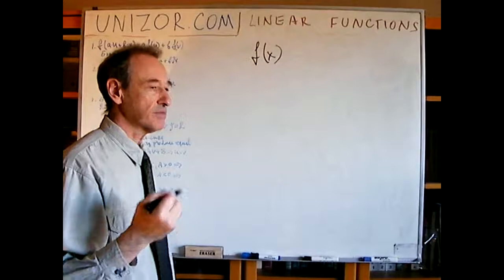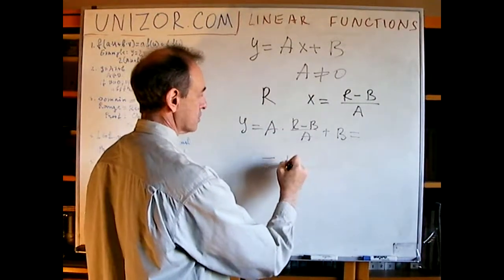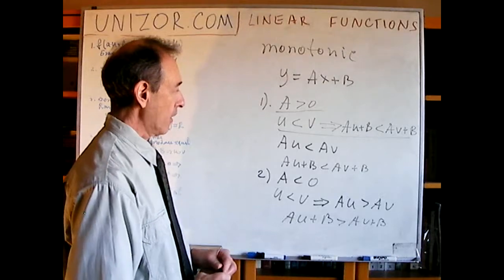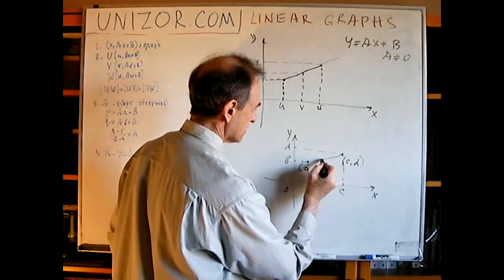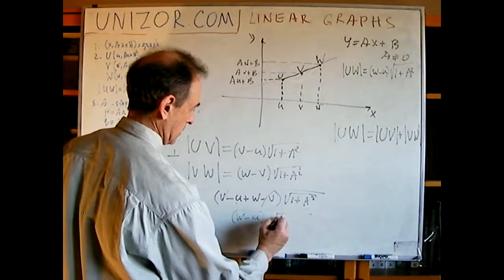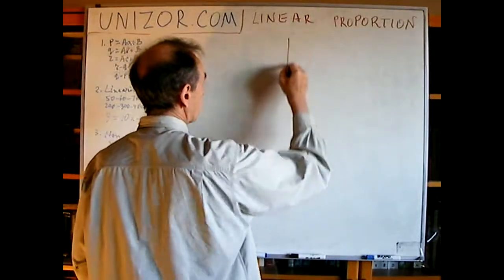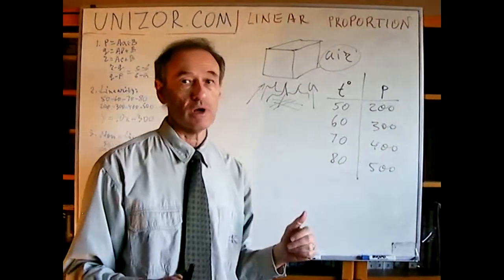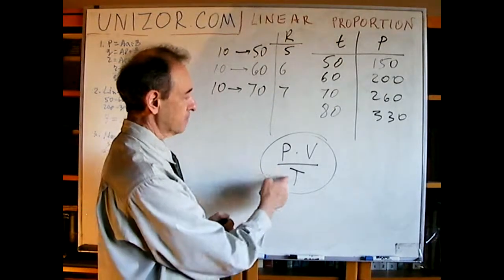Linear Function ☆ Introduction ☆ Algebra Lecture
) Linear Functions will be introduced in this new Algebra Lecture. I hope this will help you. That´s what you will learn in this lesson.

In mathematics, the term linear function refers to two different, although related, notions: In calculus and related areas, a linear function is a polynomial function of degree zero or one, or is the zero polynomial. In linear algebra and functional analysis, a linear function is a linear map.